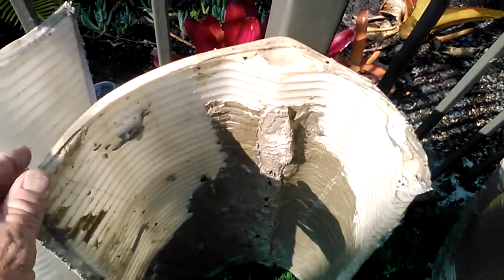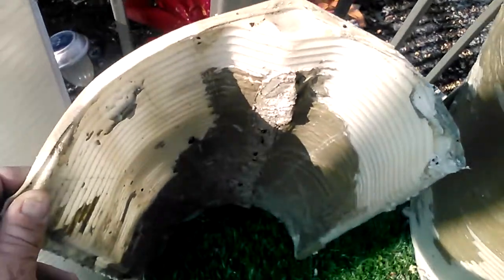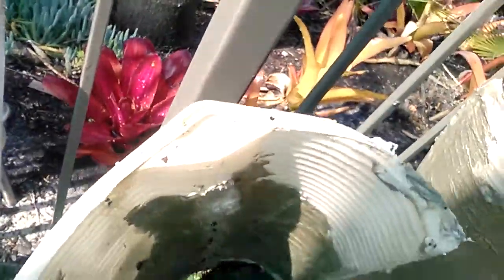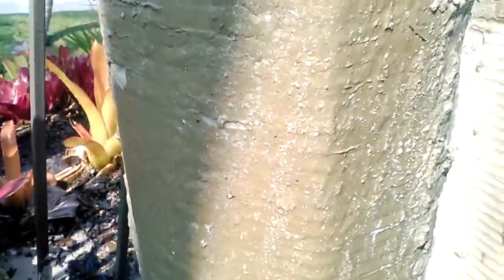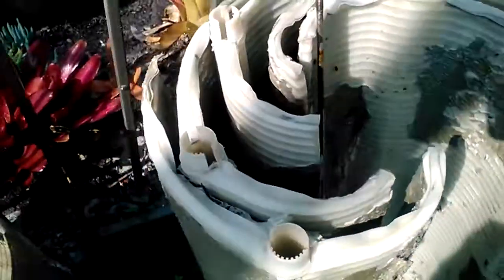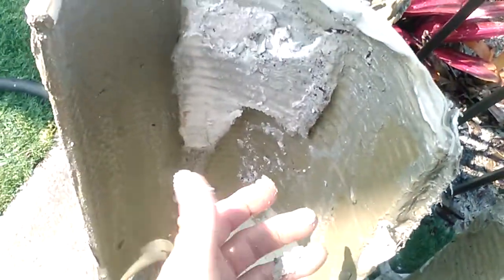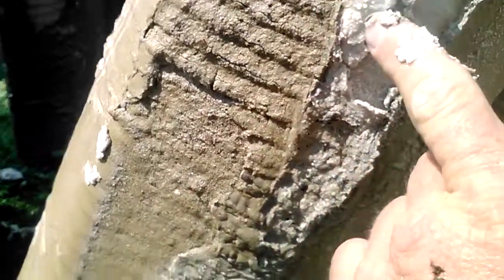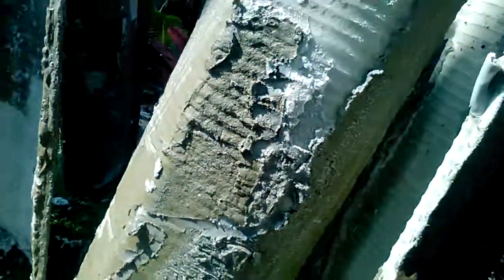Swimming pool Tip from a pool Guy: DONT USE SPRAY ON SUNSCREEN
Pool tip for summer time from a pool guy..
Don't use the spray on sun screen!